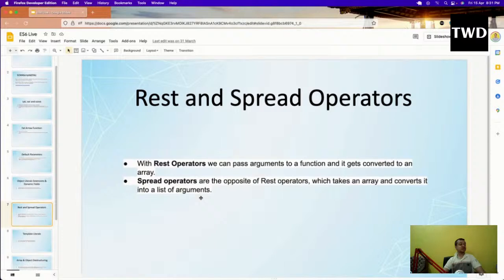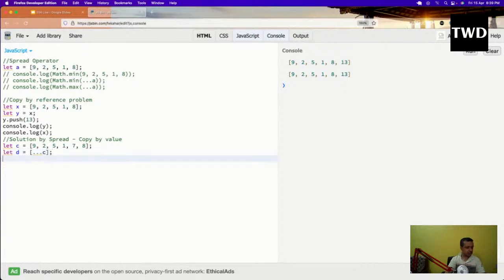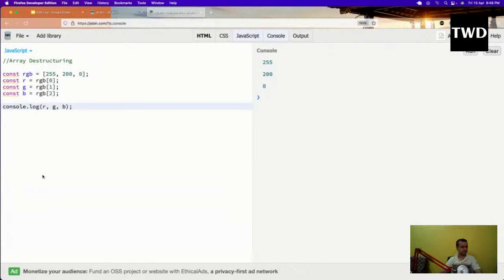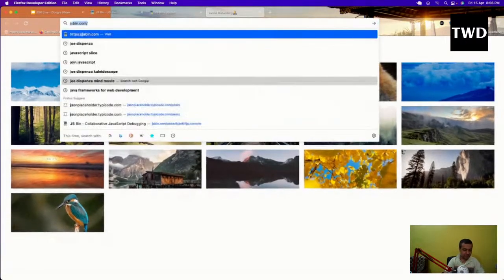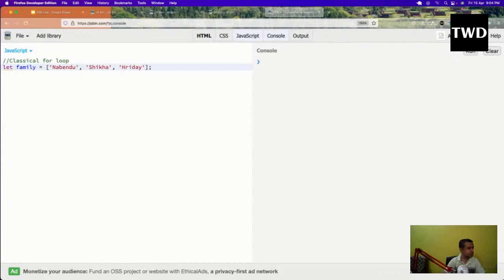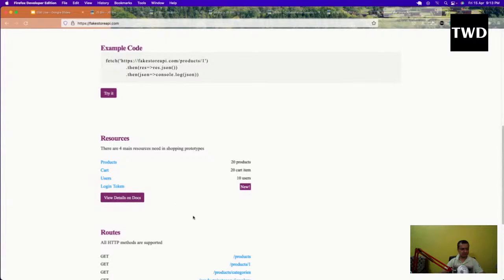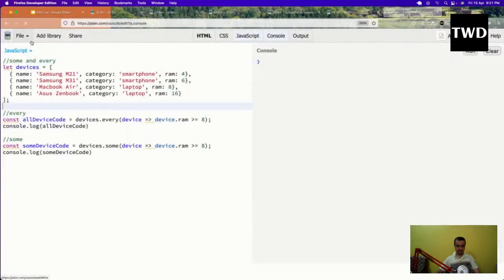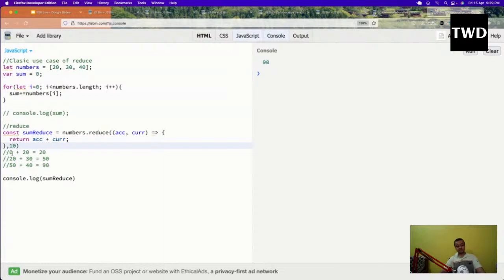🔴 JavaScript Beginner to Advanced | Day 5 | WebAppUpgrade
👉 JavaScript Basics
👉 DOM Programming
👉 Async JavaScript
👉 ES6